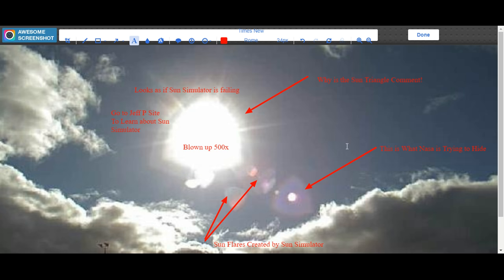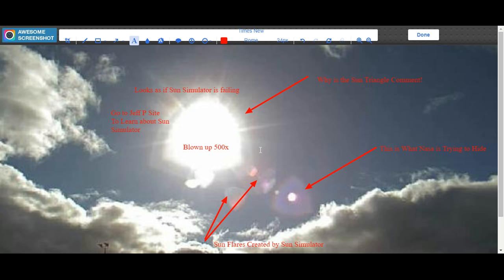NEW SUNS' FAKE SUNS' BINARY System Canada Churchill Falls South 180°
Original 2017 30 seconds of 2k Movies full HD  🎧🌗🌞 SHOWING SKIES WORLD WIDE Phenomena's  Watch Aurora Borealis Music Videos, Stars, Asteroids, Sunsets, Sun Rises and a mix of moons.

🎧 Music for Prayer, Meditation, Deep Healing, Worship, Bible Study, Rest & Relaxation, studing and sharing 🎧Music can be so deep, so profound but yet so simple. This music seeks to inspire, motivate and encourage in all areas of life and especially your walk with God. It's an overflow of time spent in God's presence and fellowship with the Holy Spirit. May the peace of God which surpasses all understanding guard your heart and mind as you listen.
🎧  May the peace of God which surpasses all understanding guard your heart and mind as you listen and come into Shalom' Peace.

If you see something on video and Want a Print i can now take care of it.